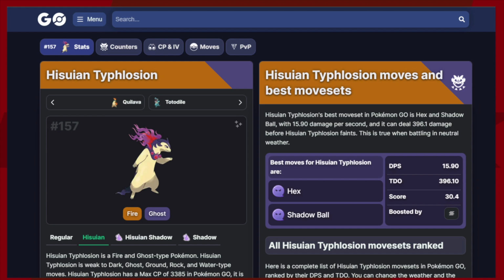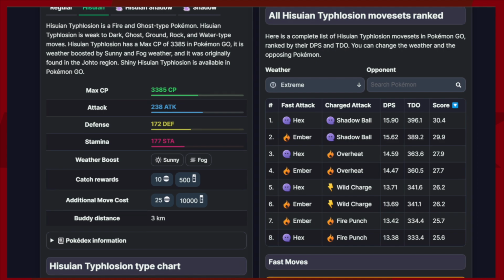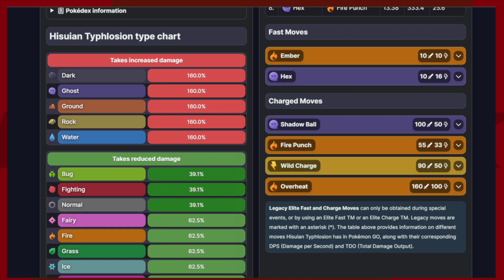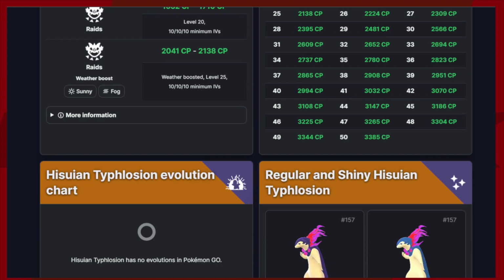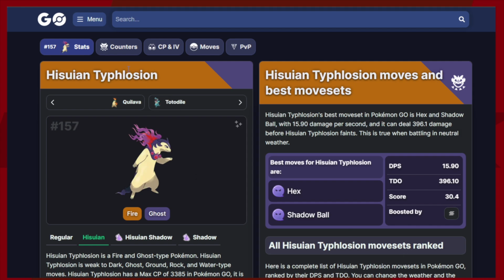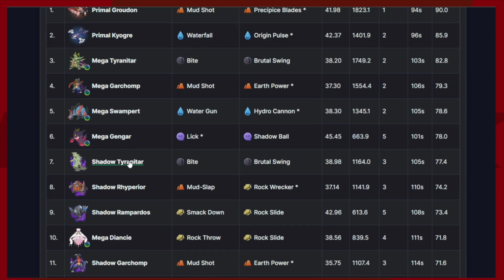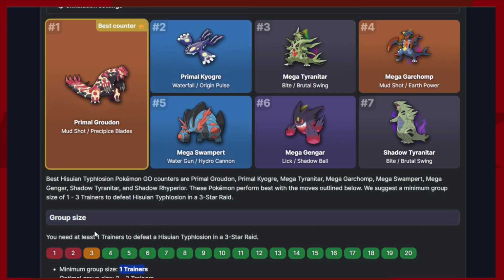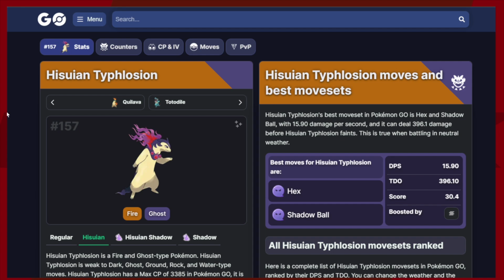HISUIAN TYPHLOSION COUNTERS!!!!! POKEMON GO!!!!!!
HISUIAN TYPHLOSION COUNTERS IN POKEMON GO!
GROUND AND WATER WEAKNESS!
PRIMALS ARE KEY TO DEFEATING THIS POKEMON WITH EASE!

TYPHLOSION IS ONE OF MY FAVOURITE POKEMON FROM JOHTO SO HOPING THE HISUIAN FORM WILL HELP ITS PVP RANK!